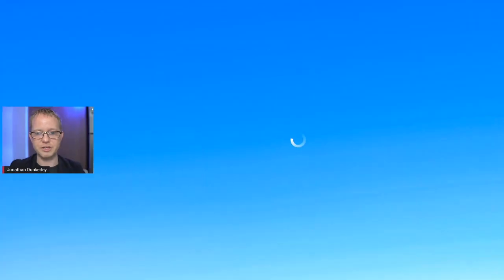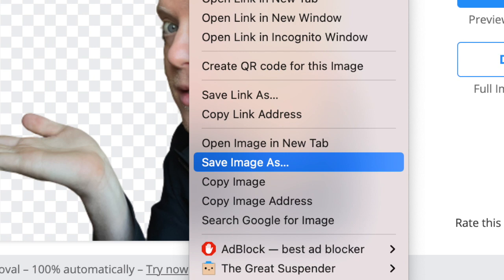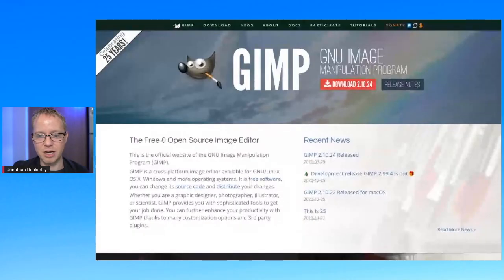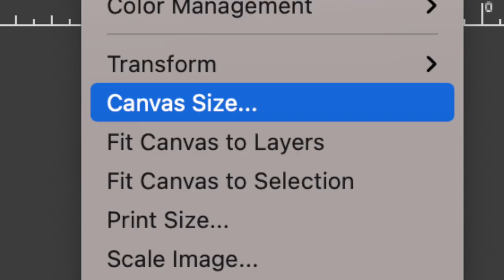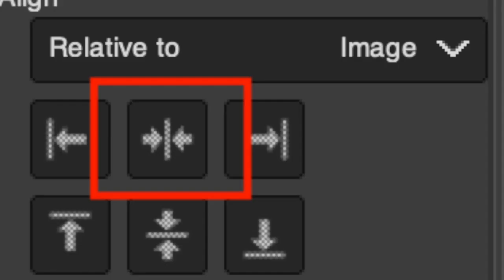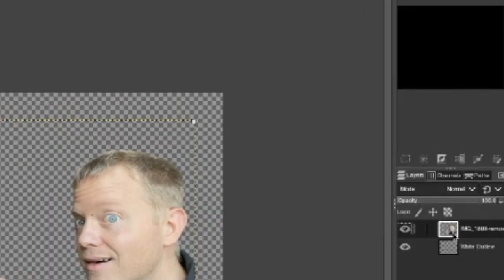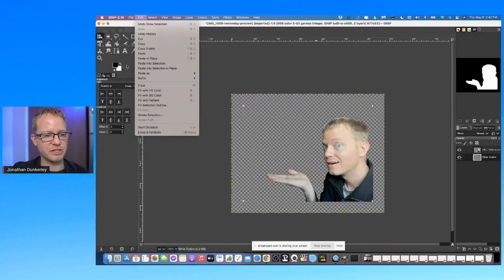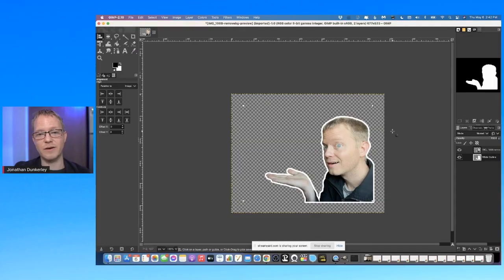HOW TO OUTLINE A PHOTO FOR YOUTUBE THUMBNAILS WITH GIMP | Free Thumbnail Tool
👉If you want a free way how to outline a photo for YouTube Thumbnails with GIMP. Adding a white border around your images can make your Thumbnails stand out.

If you want to get viewers to watch your YouTube videos you need to add elements in your YouTube thumbnails that will catch their attention. A very easy way to do this is to cut out a photo and add a white outline around the photo. In this video we are going to go over how to outline a photo for YouTube Thumbnails with GIMP. We first use a free tool called Remove.bg to remove the background from the image. Then we take that image into GIMP and can easily add a white outline to a photo on your YouTube thumbnails.

It is very important that your YouTube thumbnails stand out and adding simple elements like a outline on your photos can help you stand out from the crowd and get more people to click and watch your videos. There are many ways to accomplish this but if you know how to outline a photo for YouTube Thumbnails with GIMP you will get the same quality for free. If you need some extra inspiration when designing your thumbnails and creating outlines around your photos on your thumbnails look at other creators in your niche and be inspired by what they do.

⏰TIMESTAMPS⏰
0:00 How To Outline a Photo For YouTube Thumbnails
0:34 What Makes Your Thumbnail Stand Out
1:07 Using GIMP To Add A White Outline
1:49 Planning Out Your YouTube Thumbnail
2:46 Remove Photo Background With Remove.bg
3:47 Add A Outline to Your Photo with GIMP
6:48 Secret To Success

Are you going to use GIMP to easily add a white outline to your YouTube Thumbnails?

FREE YOUTUBE THUMBNAIL TOOLS I USE IN VIDEO
Remove.bg - Remove.bg
GIMP - Gimp.org